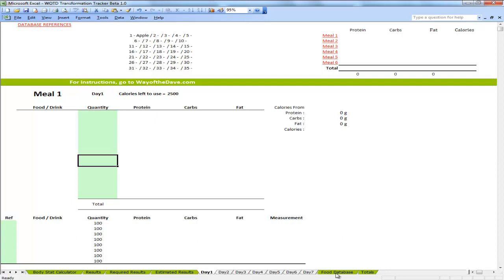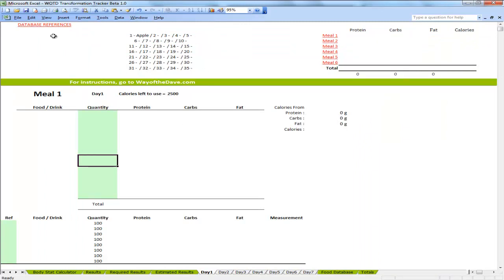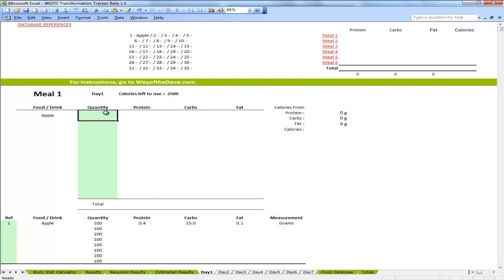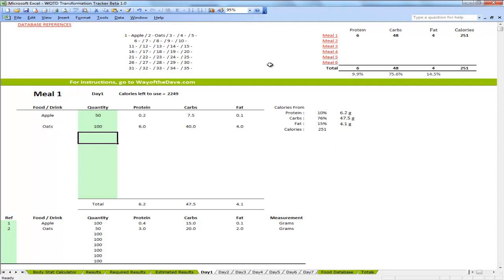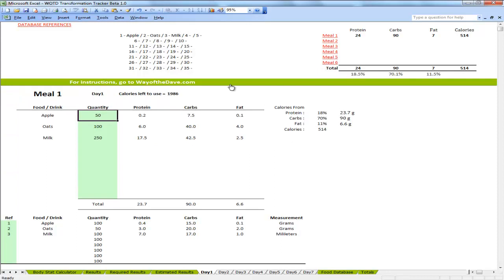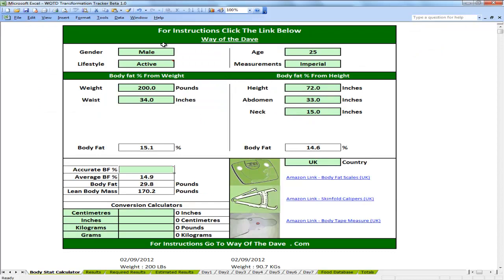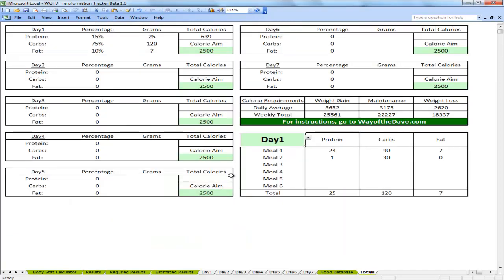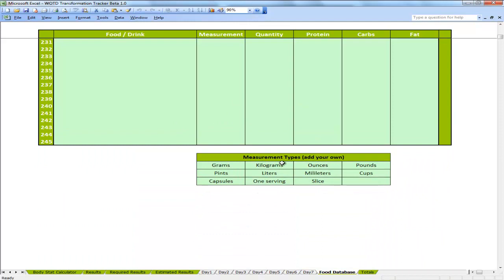WOTD Nutrition Tracker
Transformation Tracker Beta 1.0.xls

This is an instructional video that shows users how to navigate the WOTD Transformation Tracker. The sheet was created in MS Excel, so anybody with Excel can use it. The Tracker is currently in beta testing, but you can download it using the link above.

I'm looking for feedback, advice for improvements, suggested features and any bugs / problems found etc.